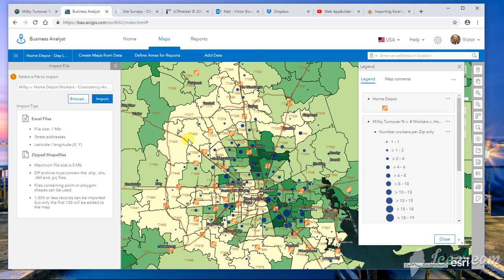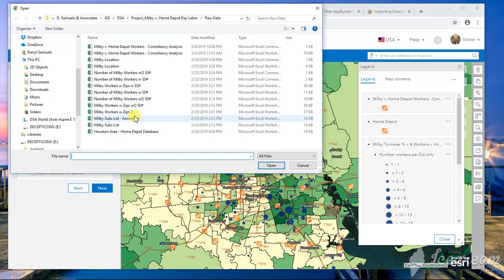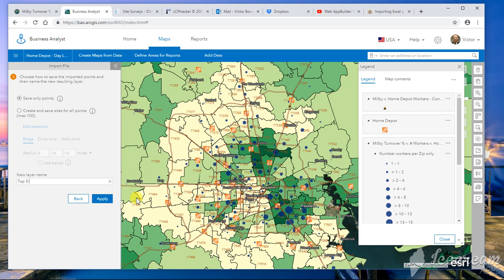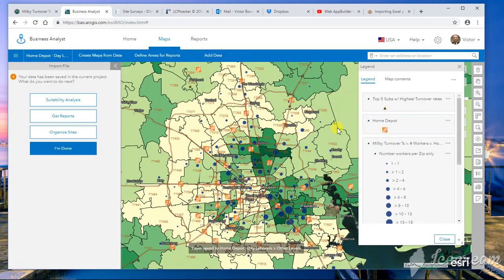Adding custom symbols to point features of maps in BAO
This video tutorial demonstrates how to add custom created symbols (from photoshop, GIMP, etc) to the maps you create in BAO (Business Analyst Online).